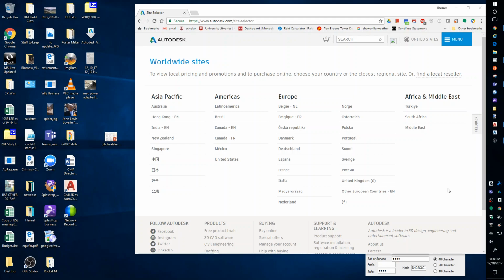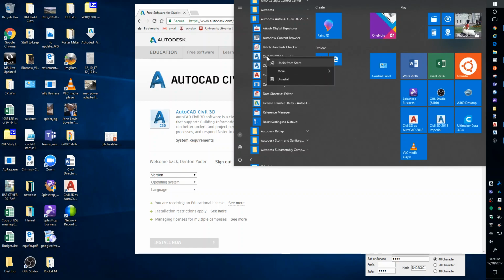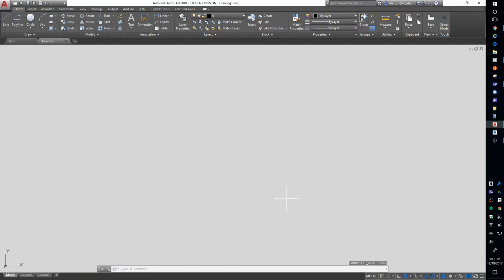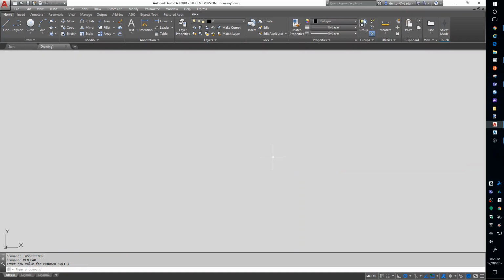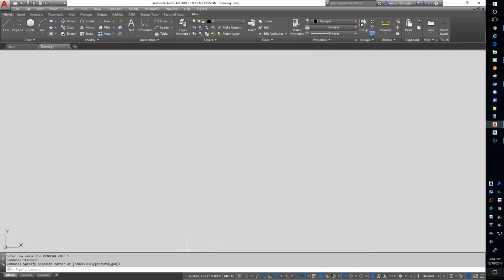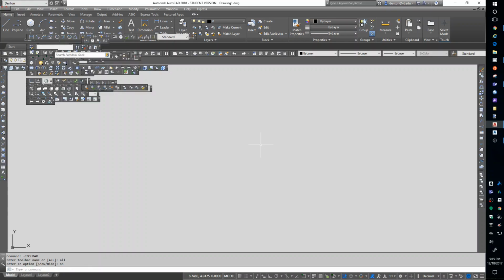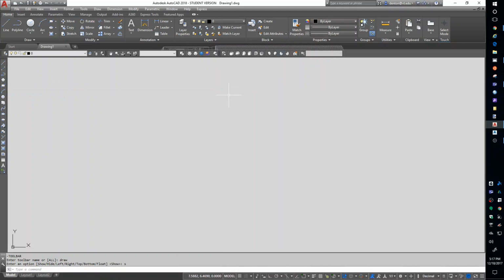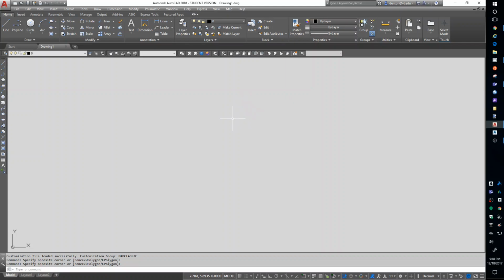01 Install interface and menus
Autodesk Civil 3D Educational, installation, interface, and menus for BSE-2304 lecture-01